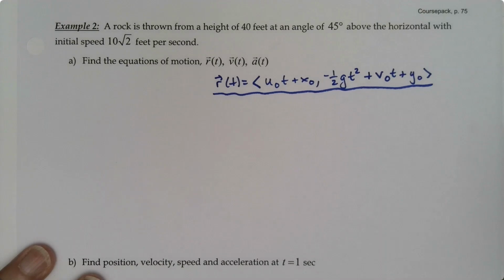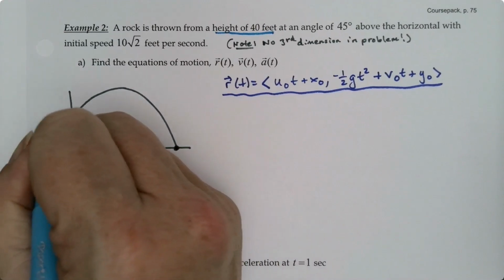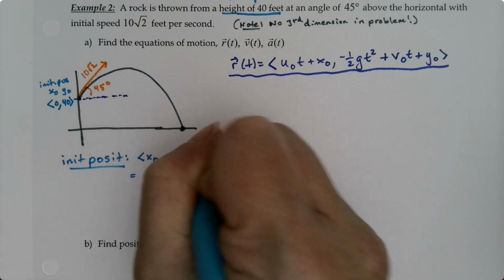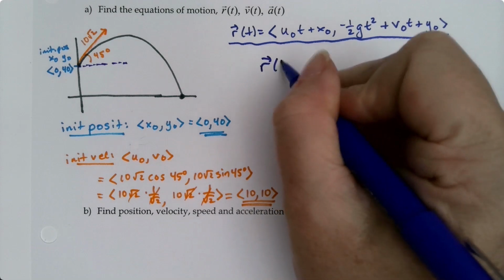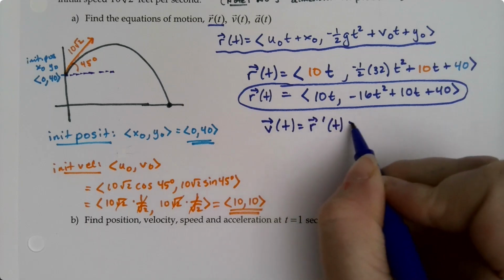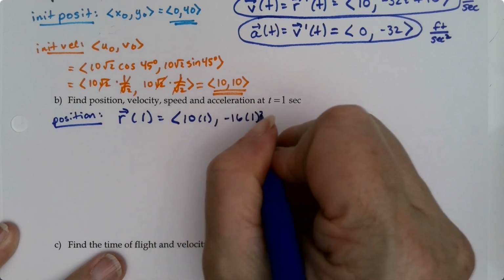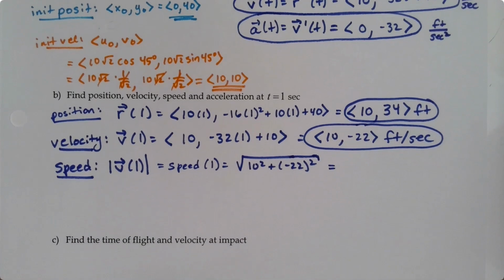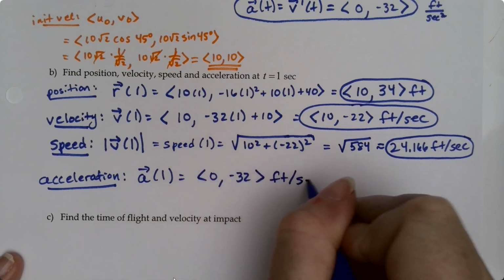MAT 251 14.3A (2e 11.7A) Part 3 (FA24)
2D Example of projectile motion with vector-valued functions - Part 1